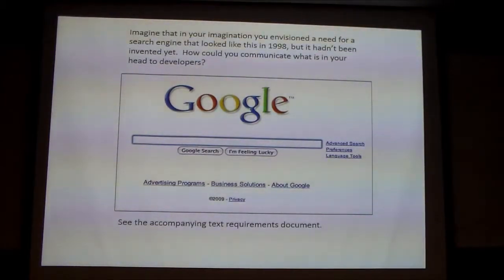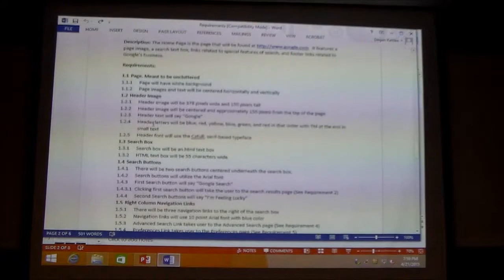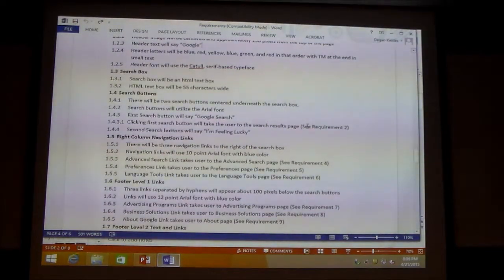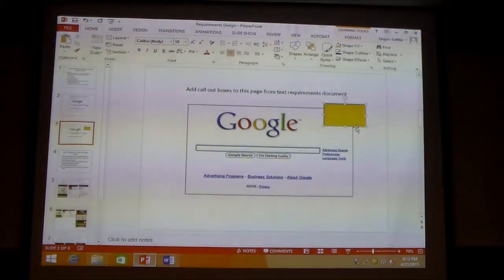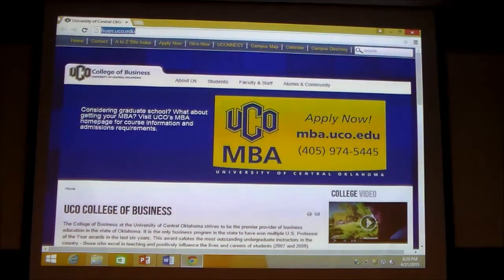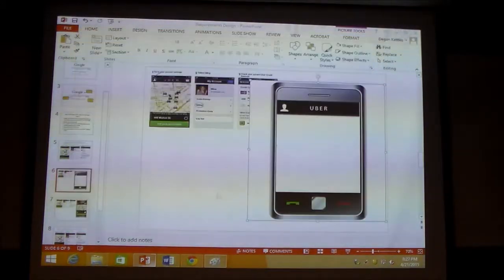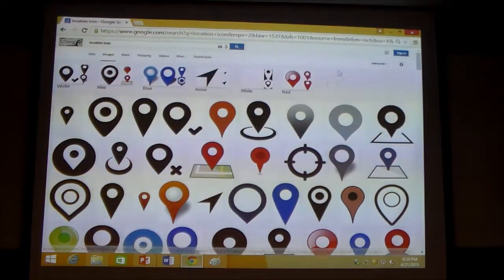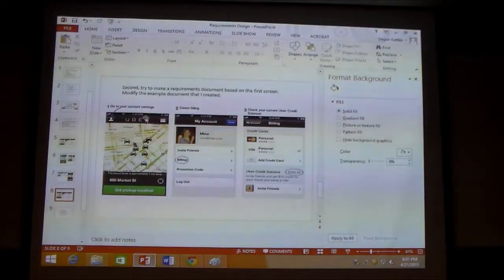Visual And Text Requirements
How to use PowerPoint to create visual requirements for software development and how to create a text document that clarifies and explains items in the visual document.